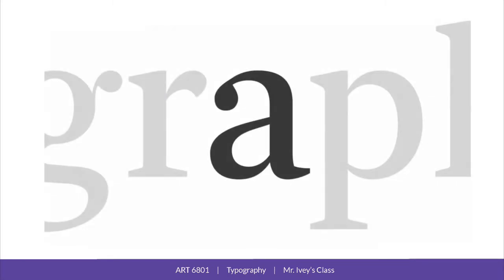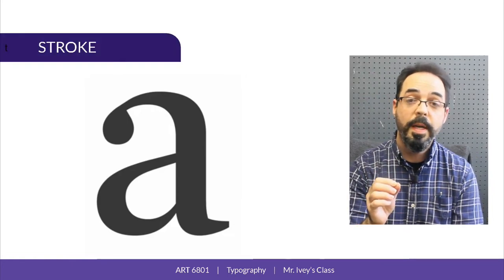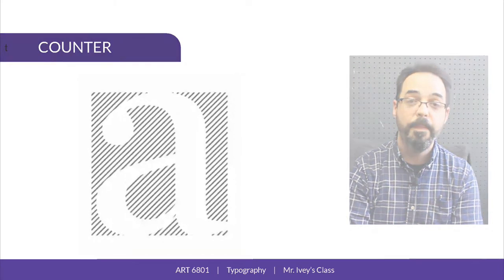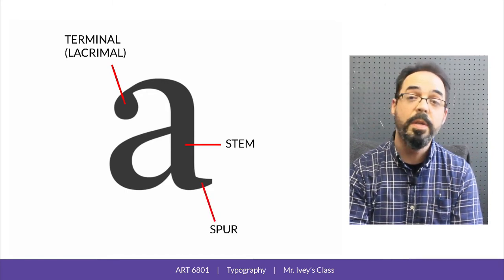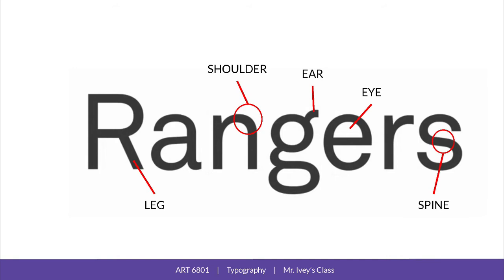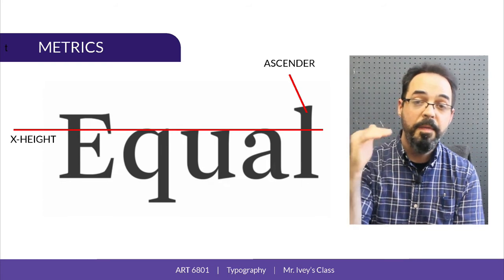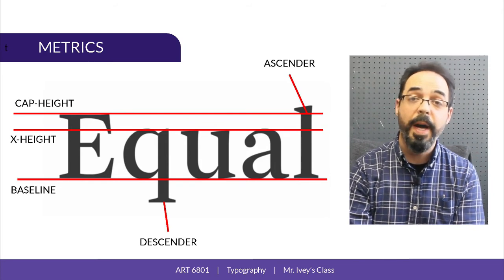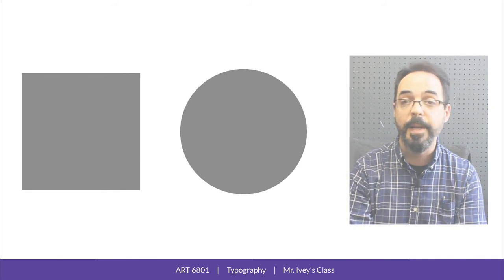Typography: Type Anatomy